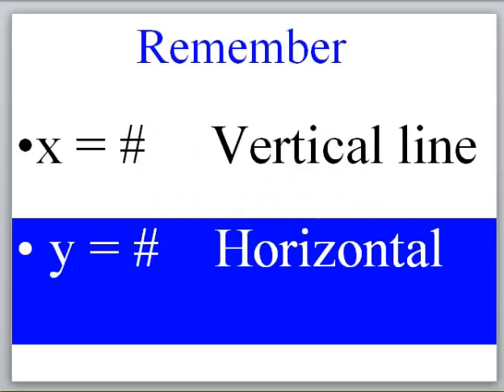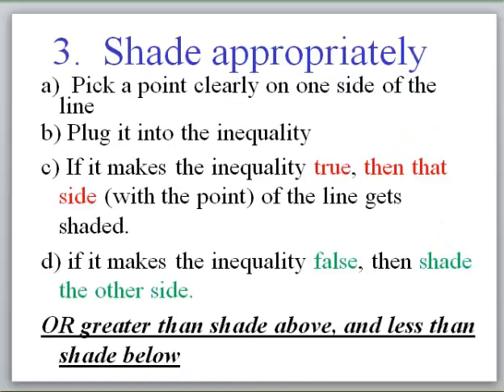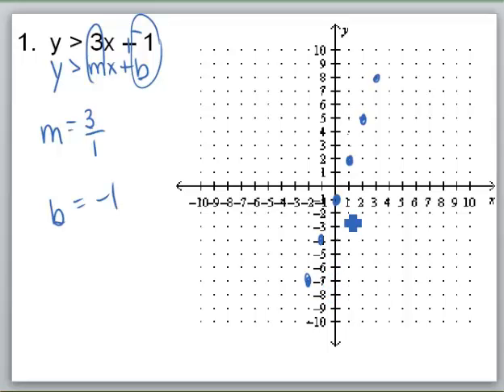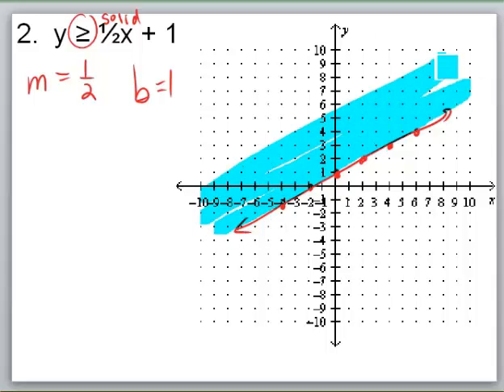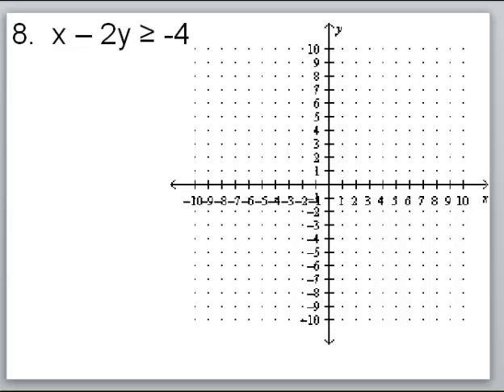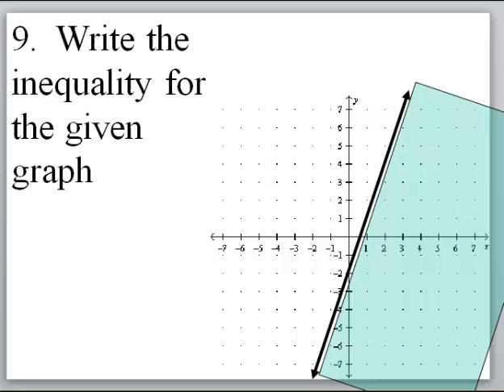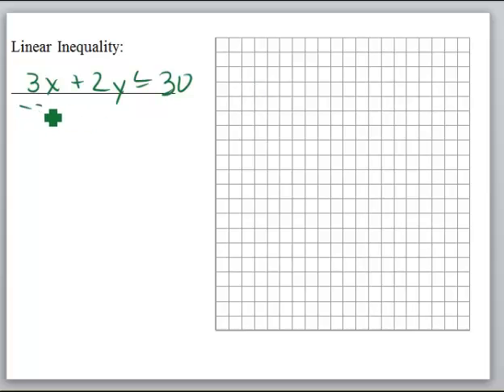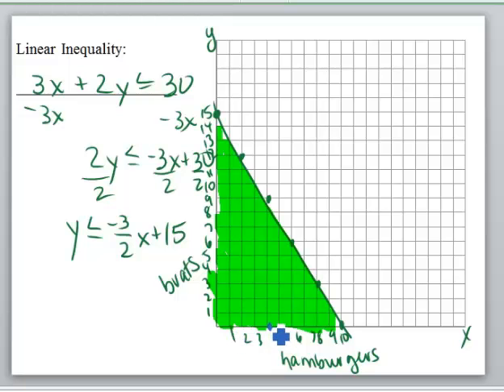Section 6 5 Linear Inequalities